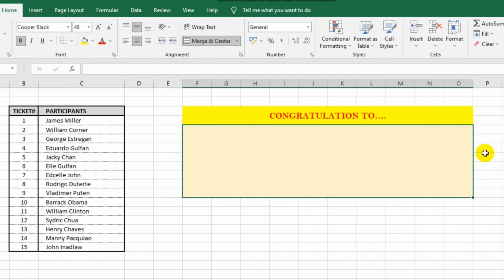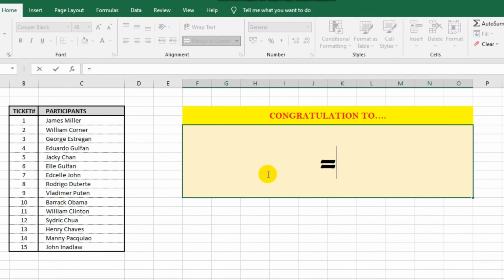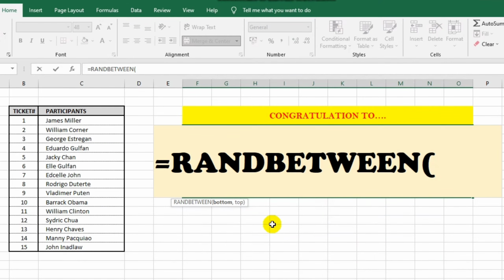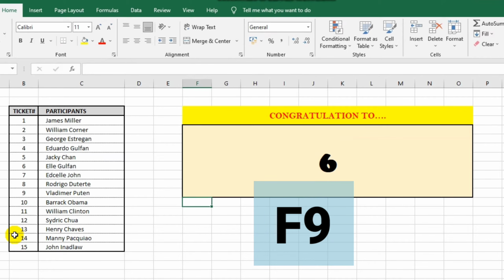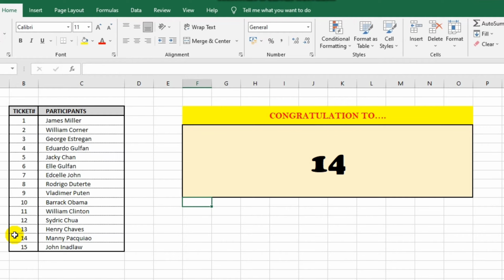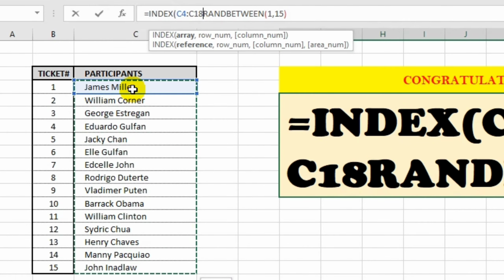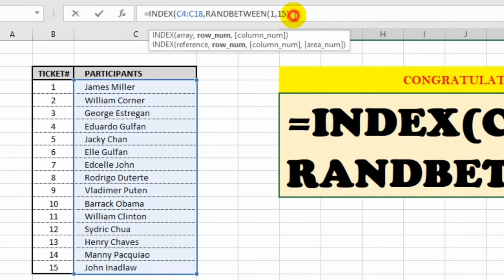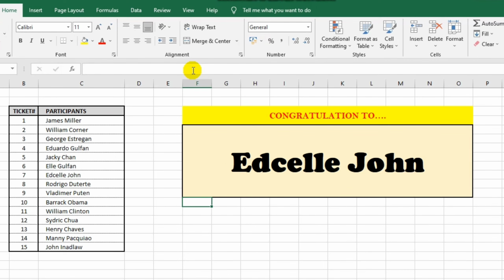How to make a RAFFLE DRAW in MICROSOFT EXCEL - Tagalog | Edcelle John Gulfan